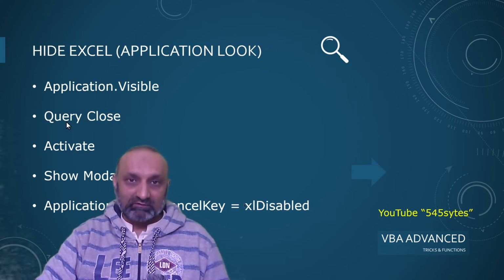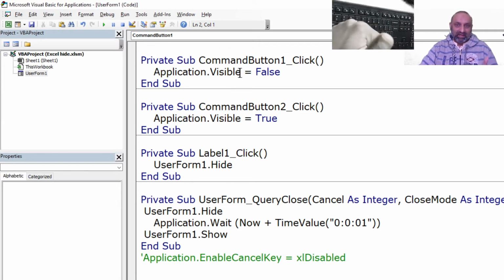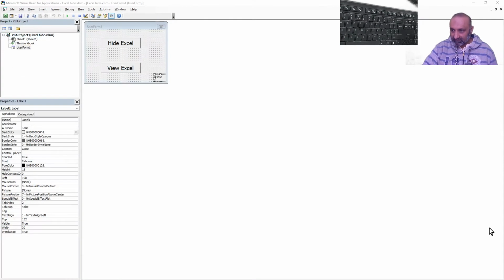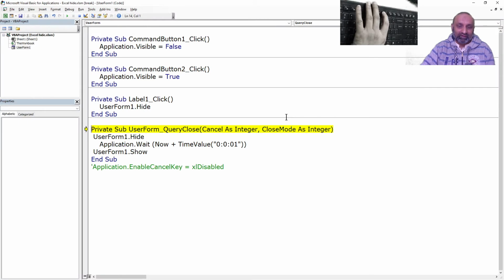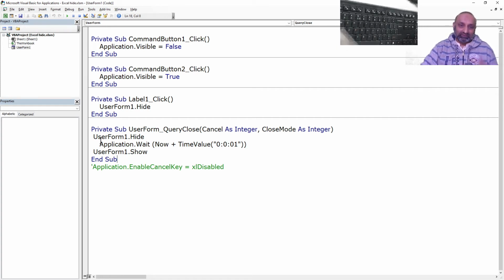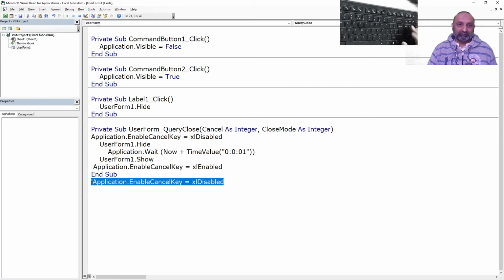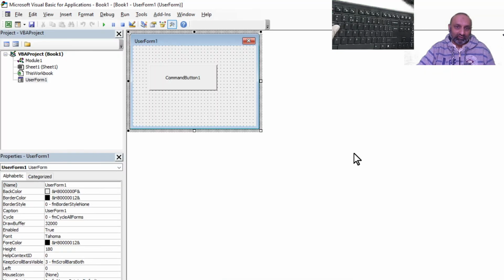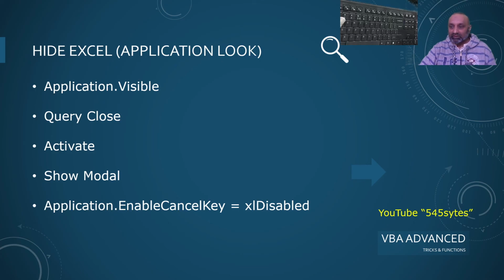25 VBA Advanced Hiding Excel Application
25 VBA Advanced

Topics in this Video:
Hide Excel Application / WorkSheet
Give Excel Model Application Look

Code:

    Application.Visible = False
End Sub

    Application.Visible = True
End Sub

Private Sub Label1_Click()
    UserForm1.Hide
End Sub

Private Sub UserForm_QueryClose(Cancel As Integer, CloseMode As Integer)
 UserForm1.Hide
    Application.Wait (Now + TimeValue("0:0:01"))
 UserForm1.Show
End Sub
'Application.EnableCancelKey = xlDisabled